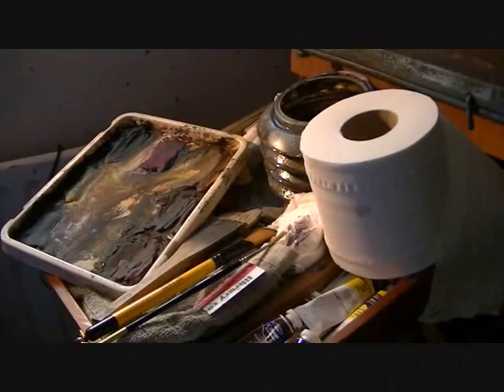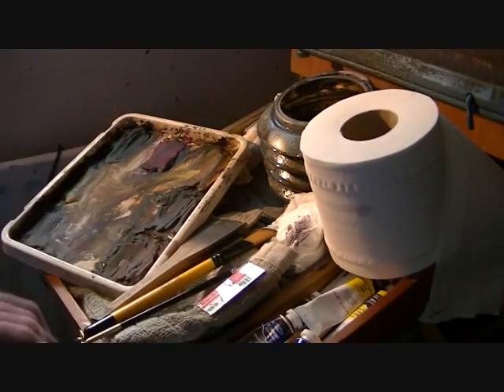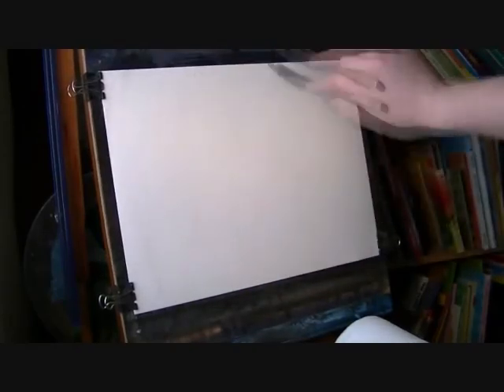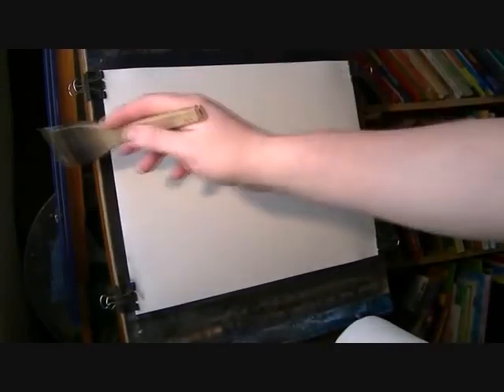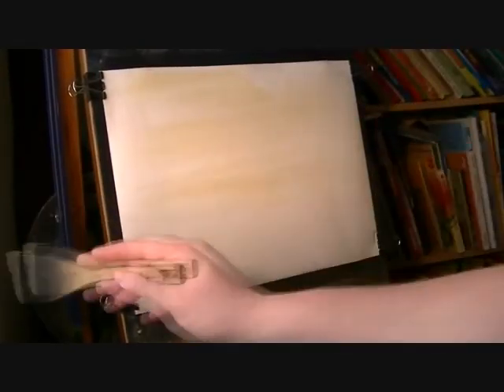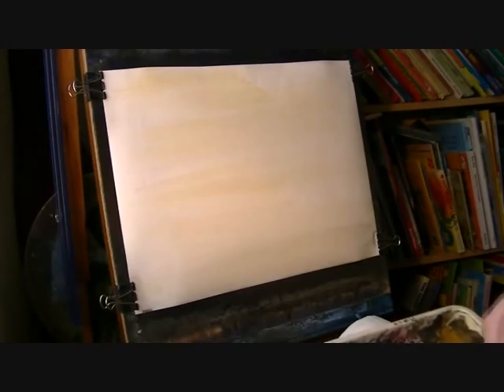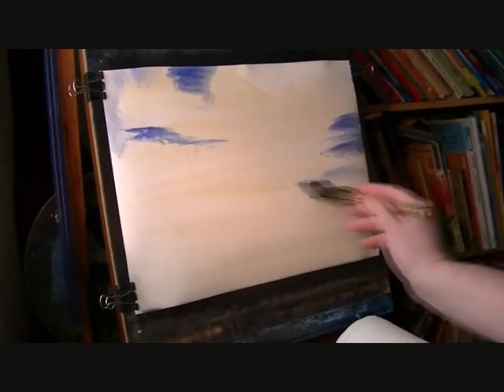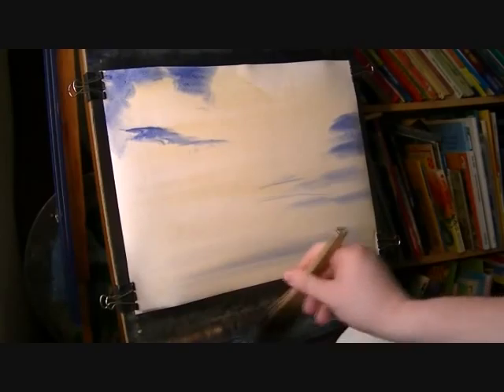Scottish Landscape #19 Part 1 of 2 - Watercolour Landscape Painting Demo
Watercolour landscape painting tutorial featuring another imaginary landscape that I made up as I went along.

1. and enter my world of watercolour where you’ll see exclusive videos, articles, reference photos and much more! Get 2 months FREE with annual membership! Put simply, Patreon is my main source of income and it’s only with the support of my patrons that I can continue to find the time and resources to make these videos.

2. READ MY BOOKS ➤

4. DONATE ➤ Your donation keeps my YouTube channel sustainable and funds future watercolour painting tutorials for all budding artists.

6. PODCAST ➤ Listen to my podcast ‘My Watercolour Diary’ where I answer your questions

7. MATERIALS ➤ These are the paints, paper and brush I use for painting watercolours:

8. SOCIAL MEDIA ➤ Let’s connect!